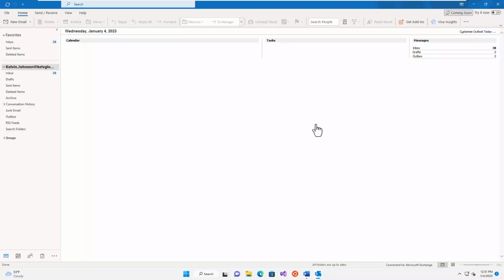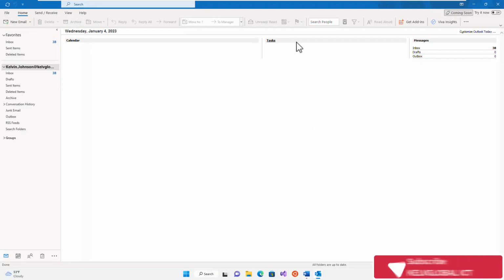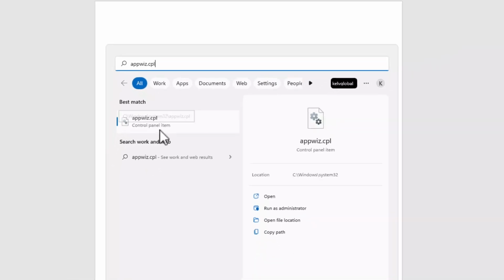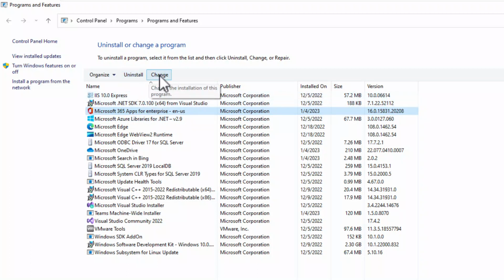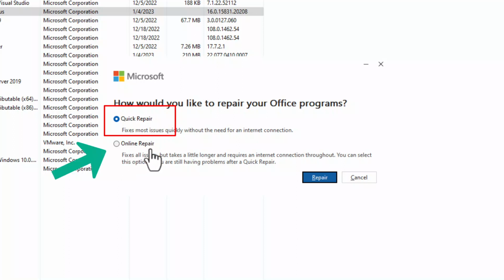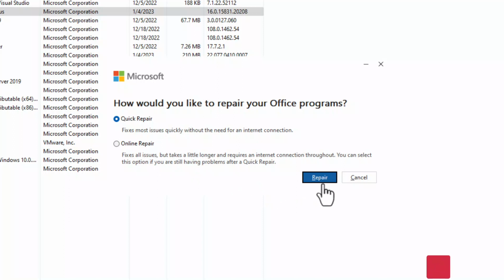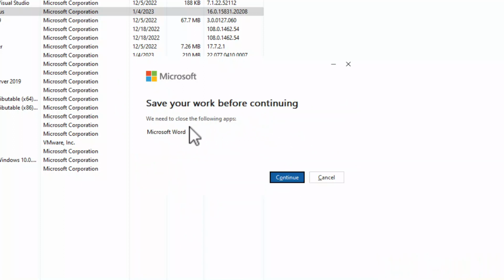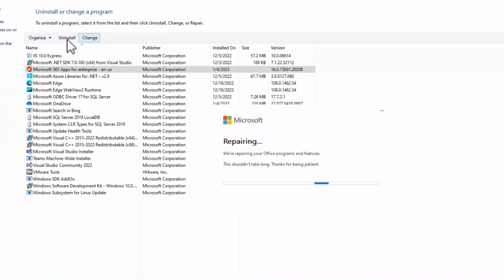How to fix Microsoft 365 apps not responding | Fix Microsoft 365 Apps not working in 2023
If you are experiencing problems with your Microsoft 365 apps not responding, then this video is for you!

In this video, we are going to show you how to fix Microsoft 365 apps not responding. We will discuss the possible causes and provide you with a step by step solution. So don't wait any longer, watch it now!